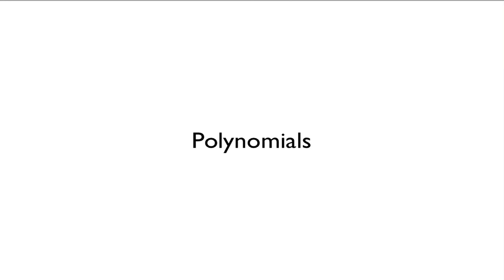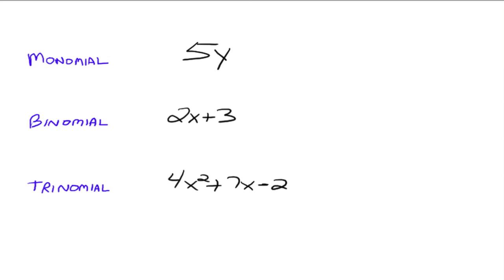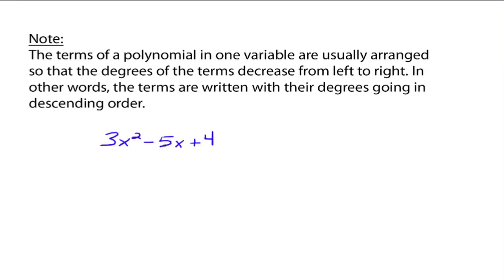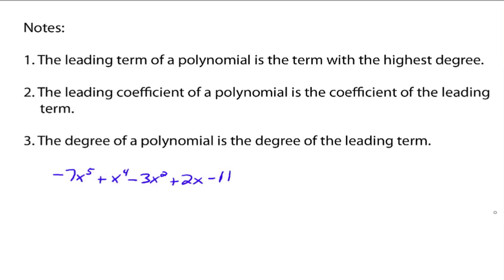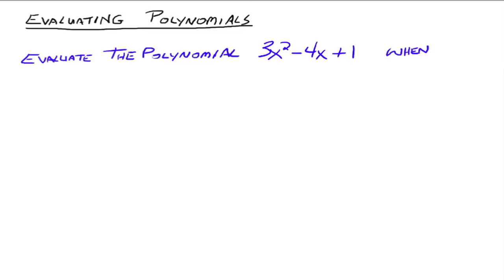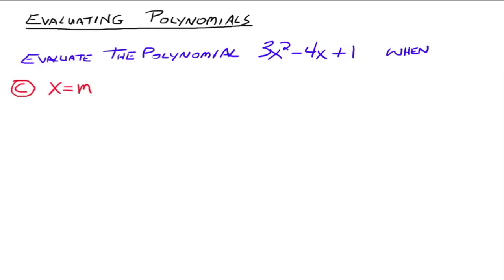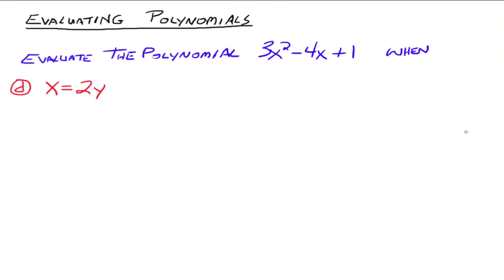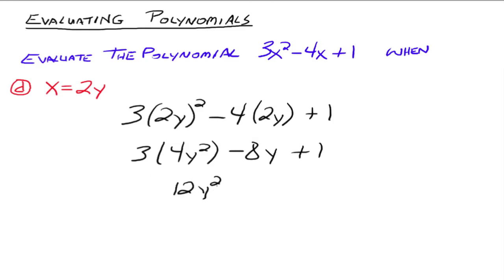Polynomials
An introduction to polymomials followed by examples of evaluating polynomials.